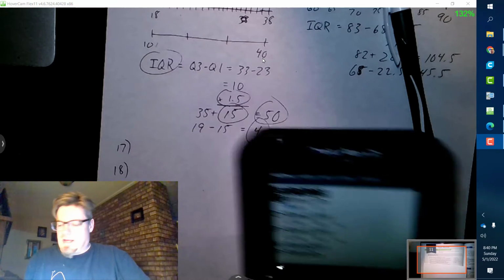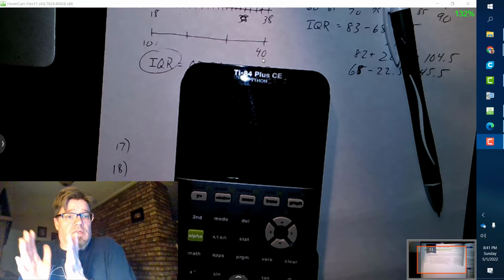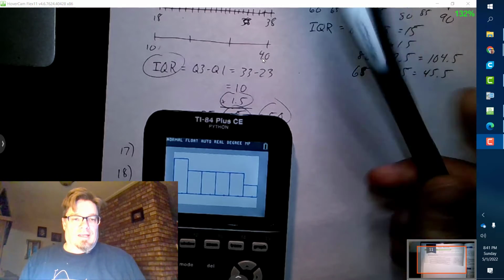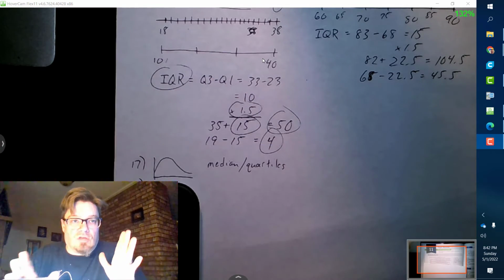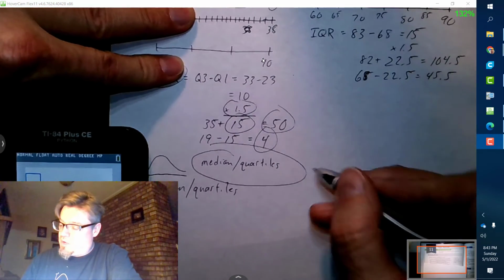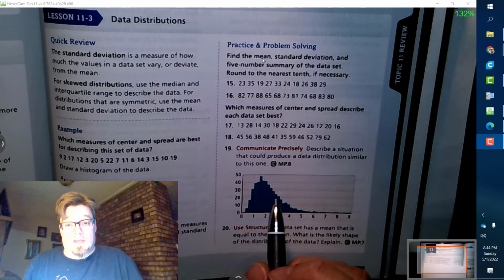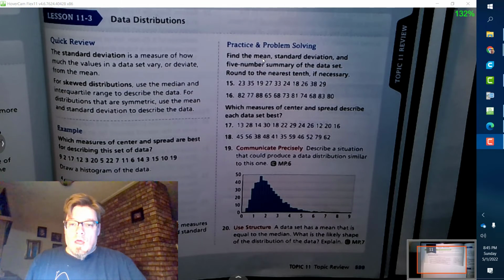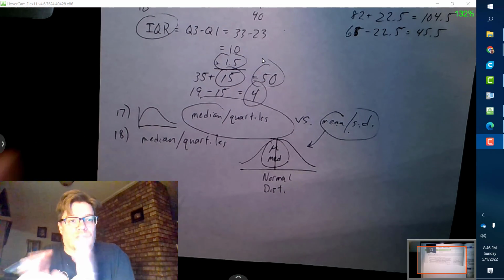Ch11 Review (17-20)